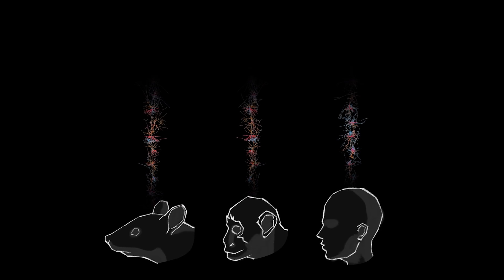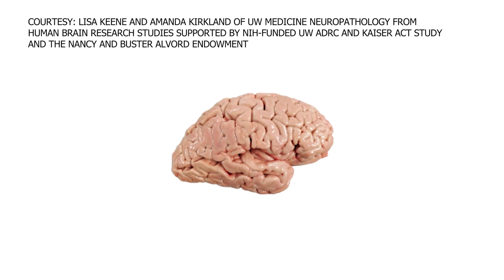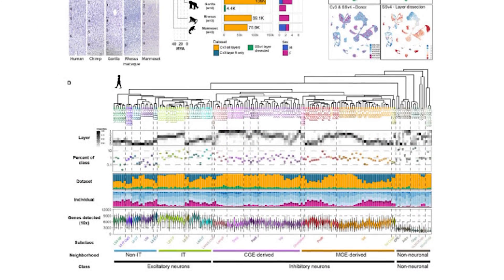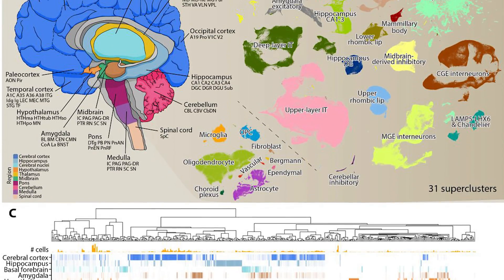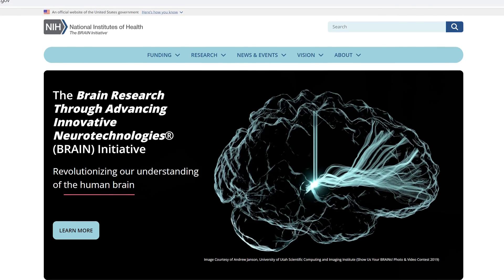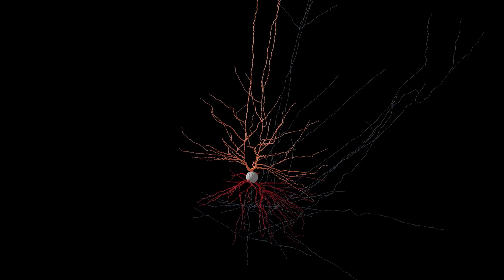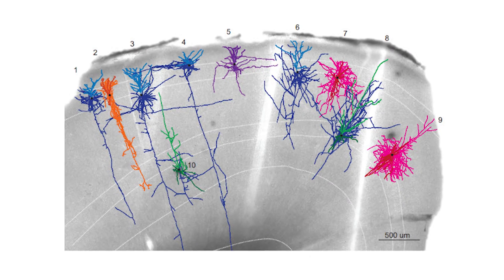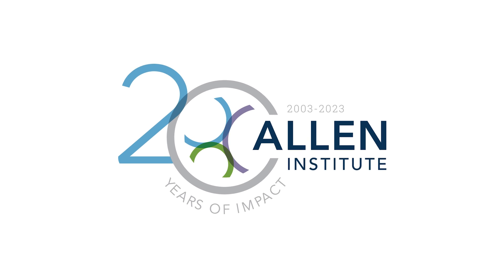What makes the human brain unique?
Most diseases of the human brain are only seen in humans. Ed Lein, Ph.D., a Senior Investigator at the Allen Institute for Brain Science, who led several newly published studies explains how, by understanding what makes the human brain different, we can understand more about these unique diseases.